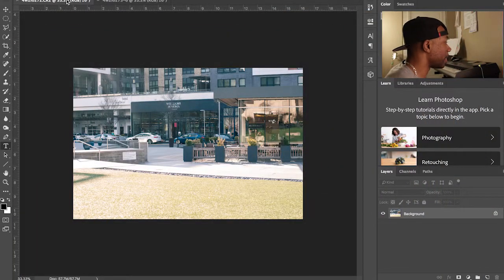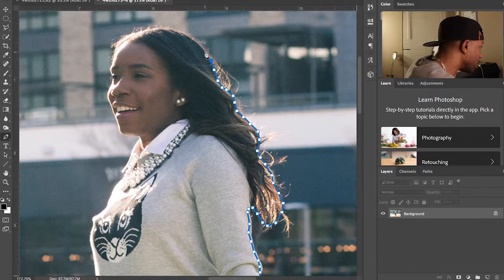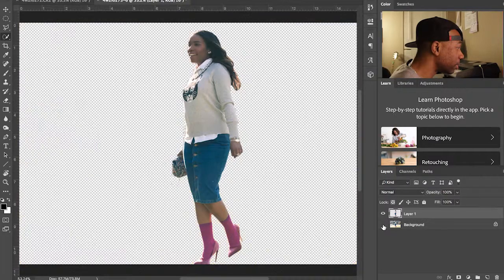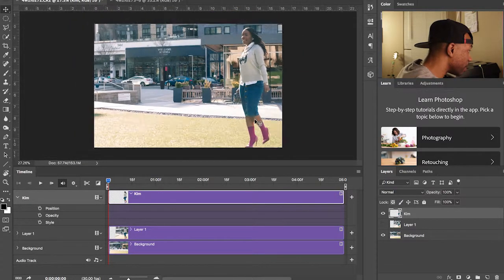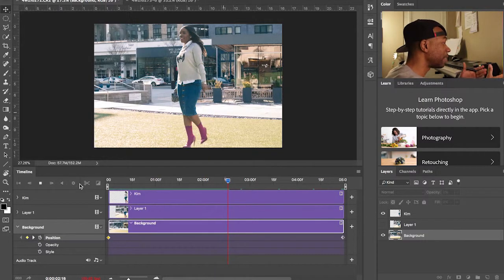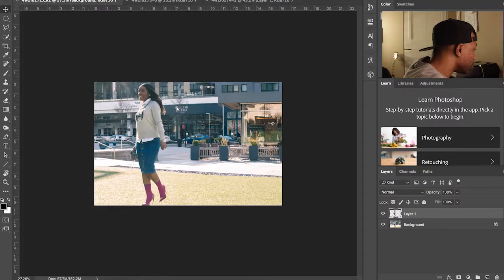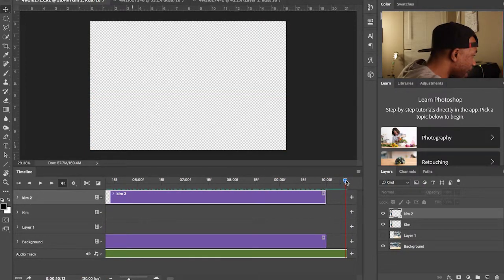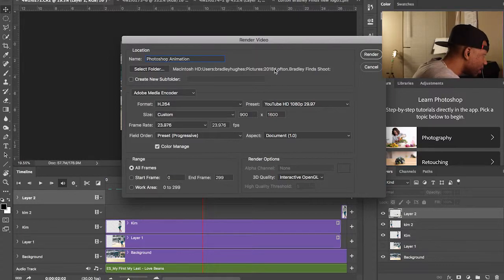How to make your Subject come ALIVE in Photoshop CS6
Hey Everyone! In this tutorial I show you how to make you subject come ALIVE!